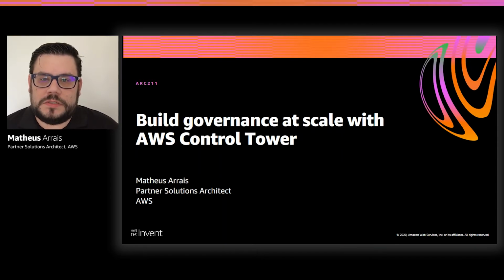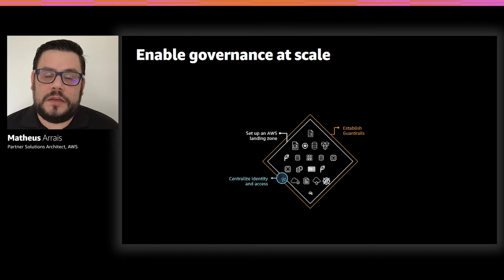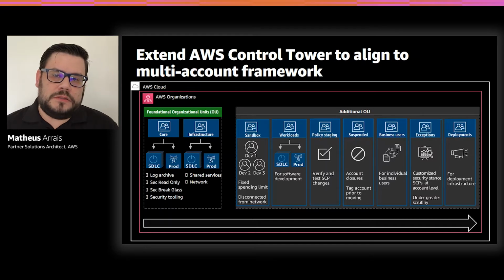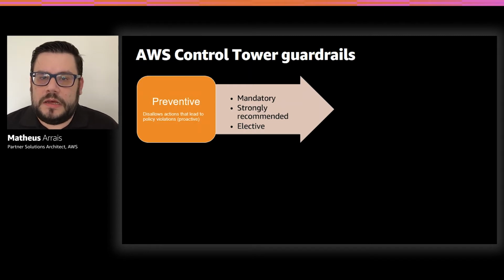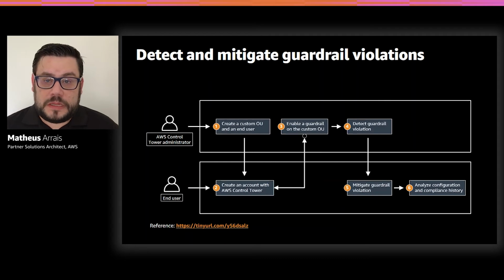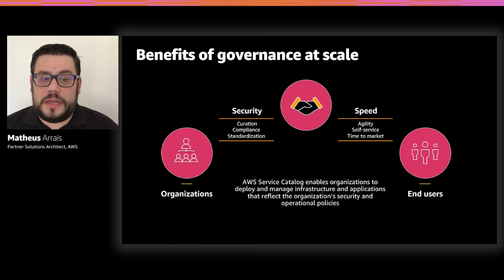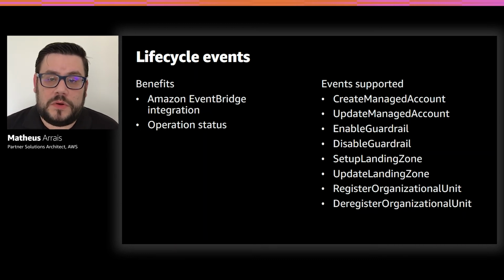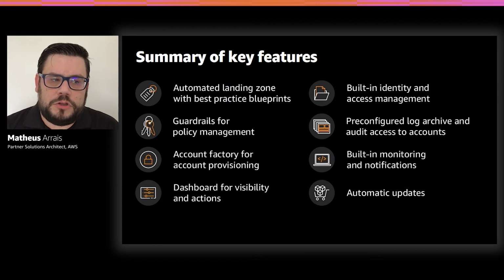AWS re:Invent 2020: Build governance at scale with AWS Control Tower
As you move to an organization-wide, multi-account, multi-Region strategy for your AWS environment, new questions emerge. How do you control budgets across many accounts, workloads, and users in a large organization? How do you automate account provisioning and maintain good security when hundreds of users and business units are requesting cloud resources? How can you ensure that the organization is adhering to security and governance requirements? In this session, you learn about AWS Control Tower and how this service can help you establish baseline security and governance in multiple AWS accounts at scale.